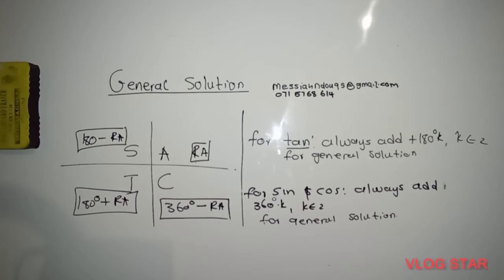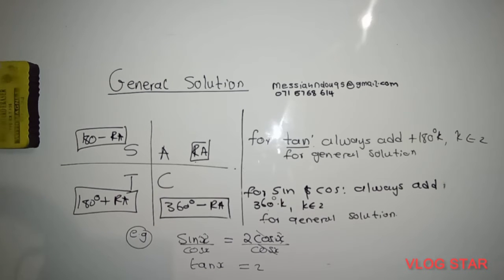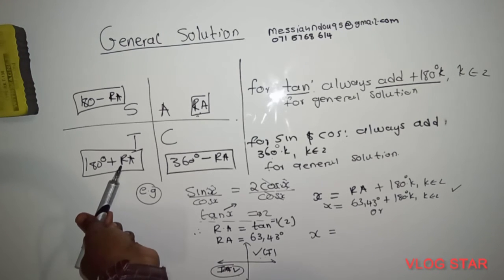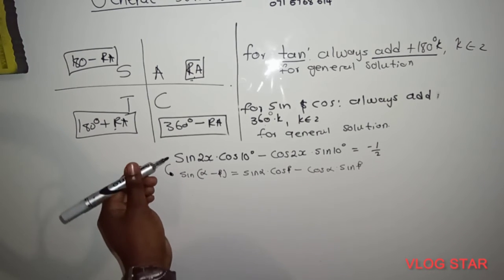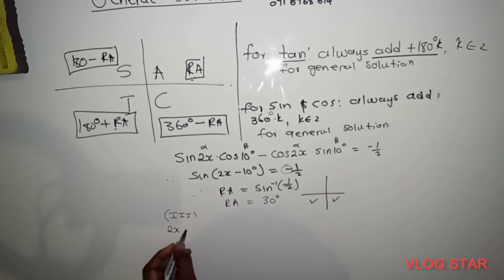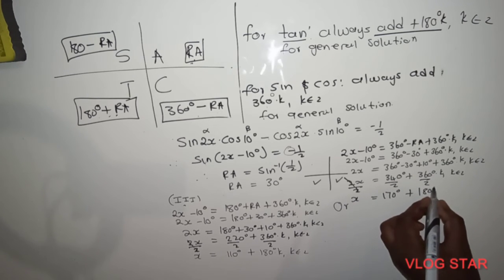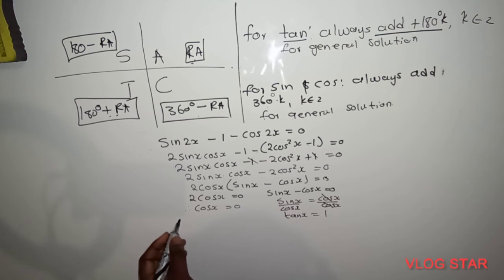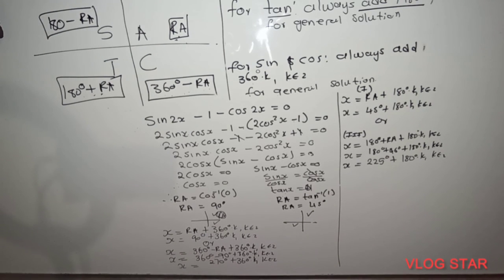14 June 2022|How to solve General solutions in Trigonometry Grade 12